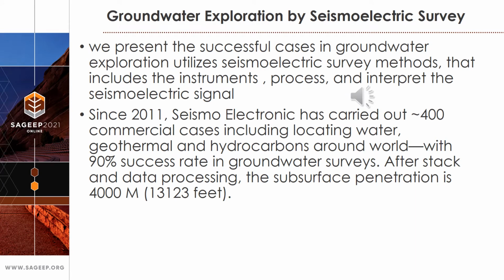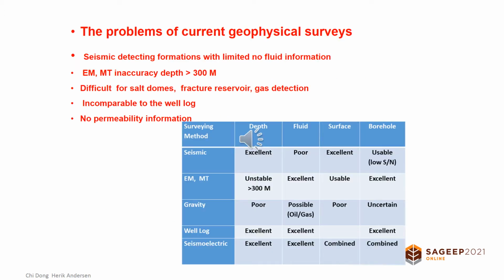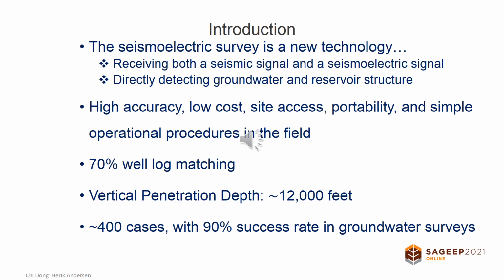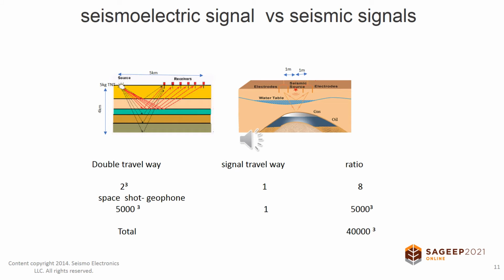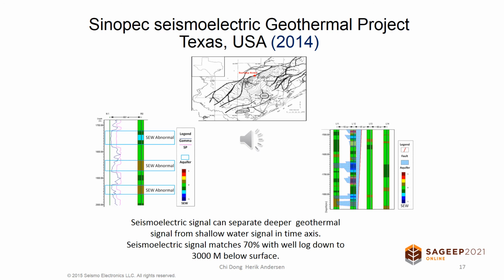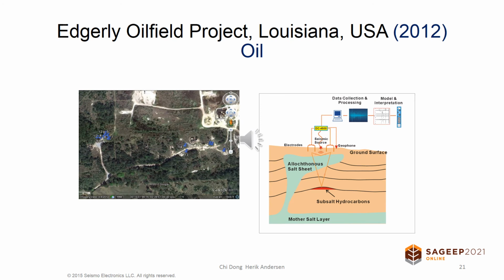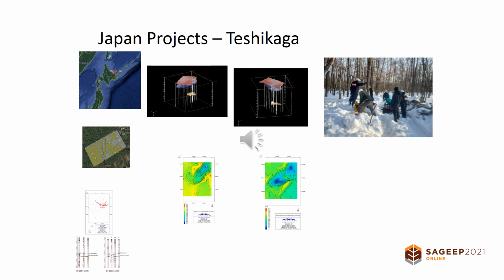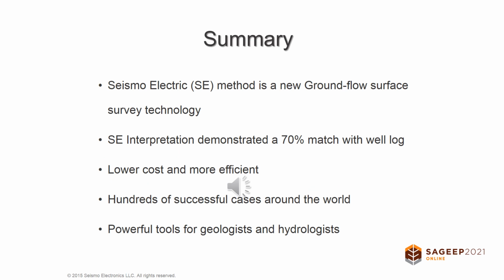SE2021 SAGEEP SE 4